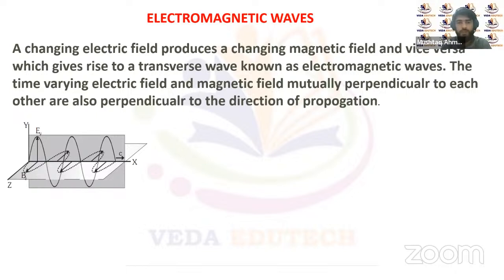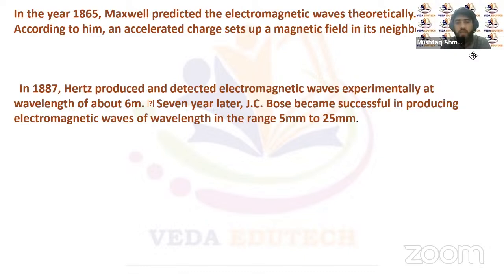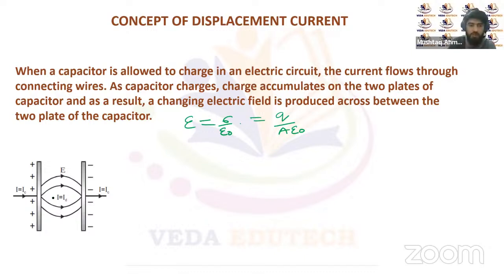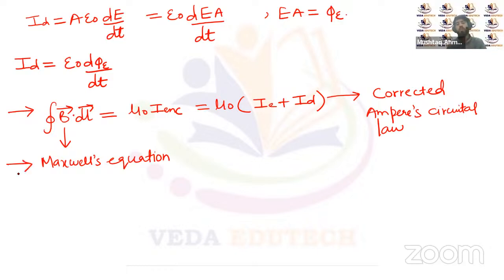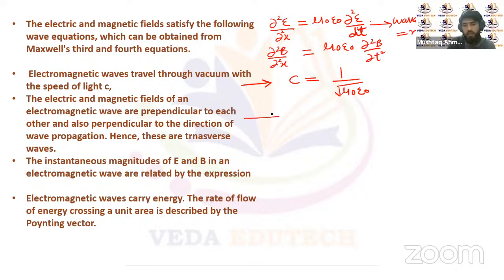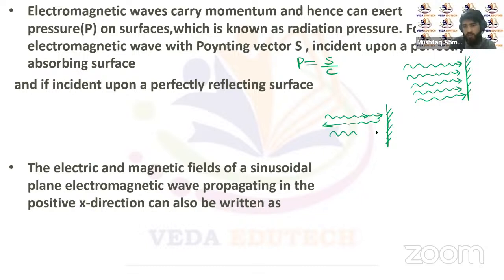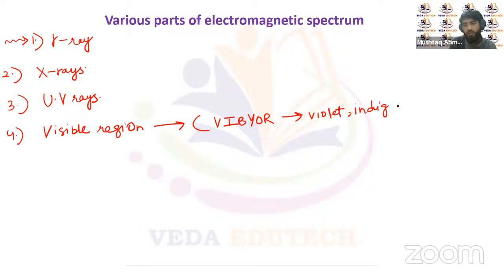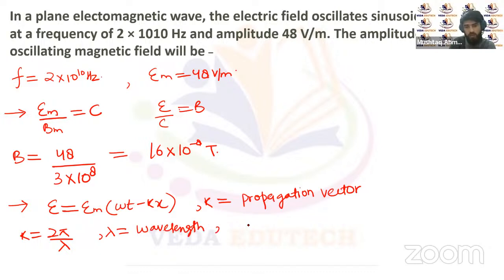Electromagnetic Waves | EM Waves | Class 12 | Physics